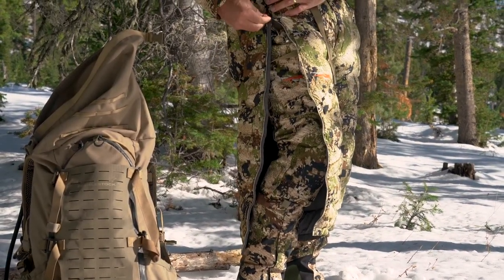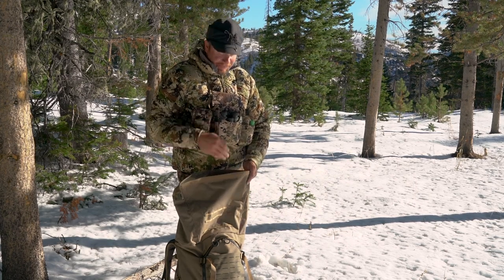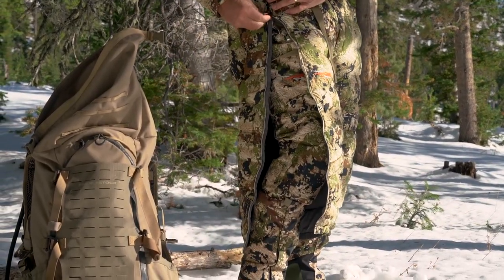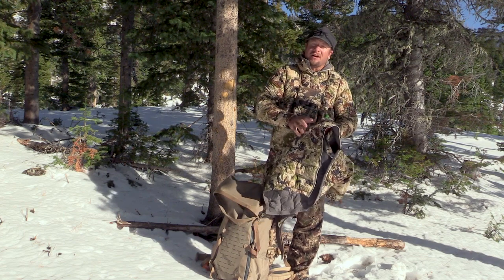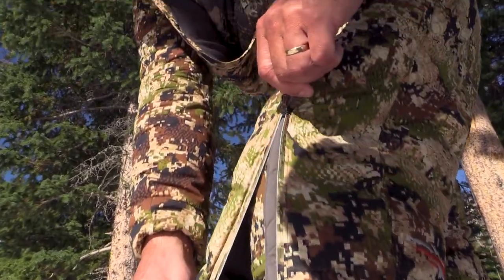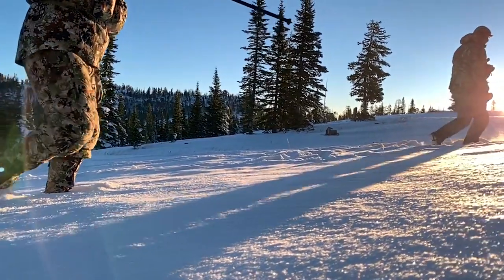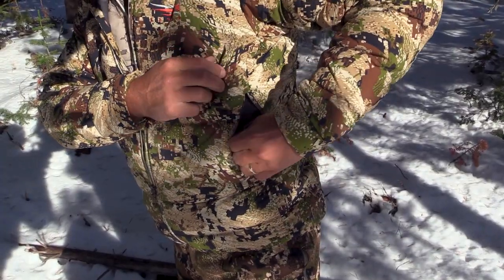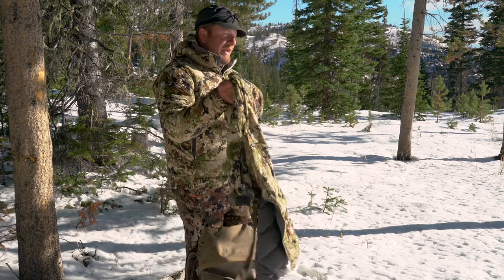Sitka Gear Review: Kelvin Lite ¾ Down Pant and Jacket - Short Hunting Pants?!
Ike Eastman reviews Sitka Gear's Kelvin Lite Jacket and 3/4 Down Pants in this hunting gear review video. These insulating layers are designed to trap heat when you need and release it when you're on the move. Combining synthetic and down PrimaLoft materials maximizes heat retention and allows your to move comfortable on a hunt.

Get your hands on your own set of Kelvin Lite gear, shop

The Eastmans' crew puts their Sitka system to the ultimate test in this Navy SEAL rewarming drill